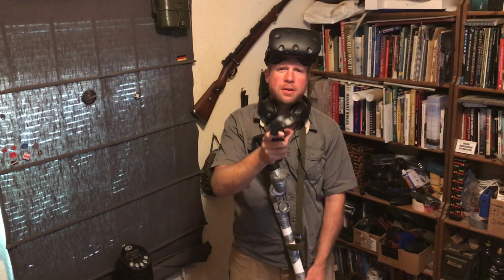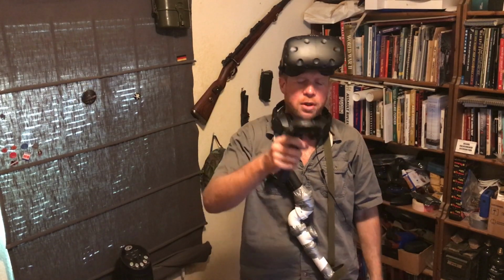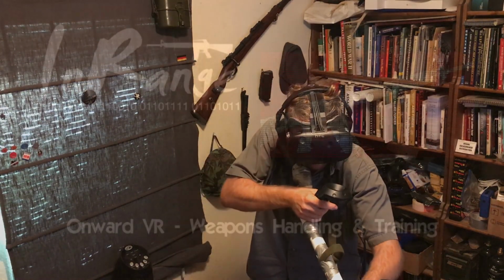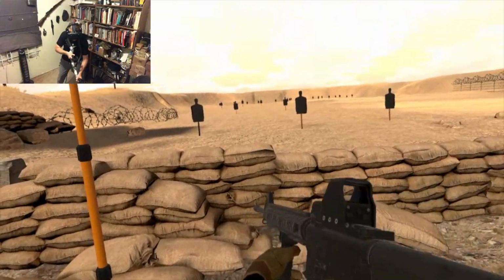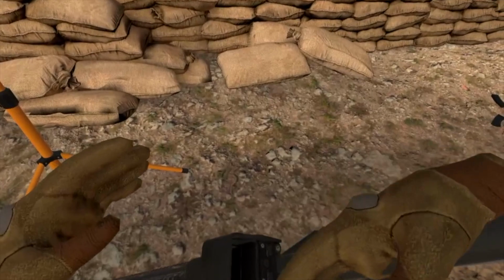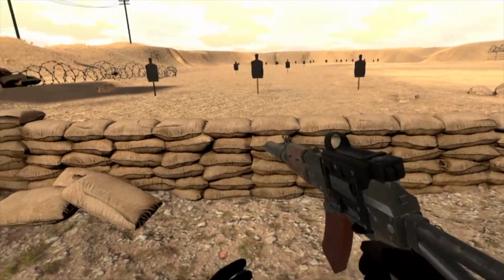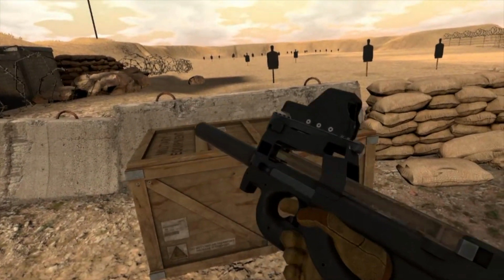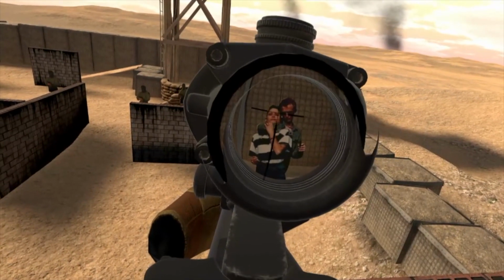Onward VR - Combat Simulator? - Part 1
First person shooters are not new, we've had them since Wolfenstein 3D. One of the earliest genres of computer "games" were flight simulators, some of which were very intensive in regards to realism and giving the player a real idea about the planes being modeled - games like Falcon 4.0, Rise of Flight, IL-46 and DCS World are fine examples. On their highest realism setting it can take hours just to learn how to take off in your virtual FW-190, never mind successfully identify and shoot down an enemy plane.

The first person shooter has also evolved with advancing technology making it also possible to provide combat simulation type experiences beyond just reticle shoot'em ups. Excellent examples of this niche genre are Red Orchestra 2, Rising Storm, the ARMA series, and to a lesser degree, Verdun.

Virtual Reality technology had a brief blip on the consumer market in the 1990's but failed. We're seeing a renaissance of a very next generation version of virtual reality with the Oculus Rift and the HTC Vive, and with that, the very first true commercial VR combat sim - Onward.

In the real world, shooting is a skill, not a tactic, and tactics are more important than shooting. Communication, squad movement, covering fire, and more, are things that are hard to even practice on the square range. Onward VR provides a glance at what VR can do in this regard and paints a vivid picture of what's to come.

In Part 1 of this 2 part series we discuss the difference between a FPS and a simulator, provide a basic introduction on VR gear and walkthrough the weapons handling and manipulation on the training range while in Onward VR.